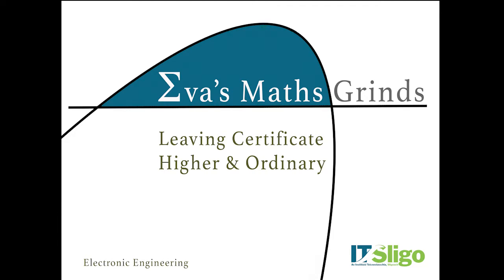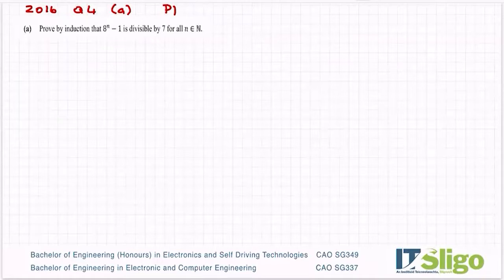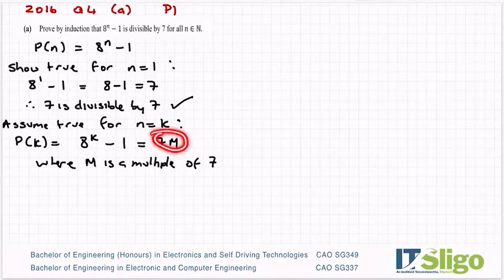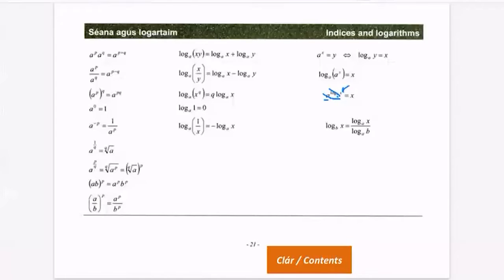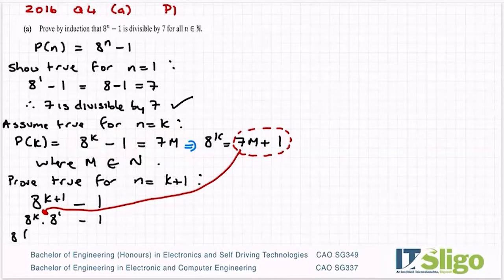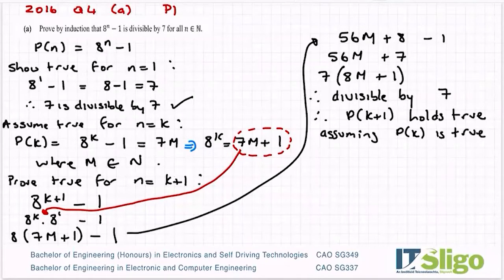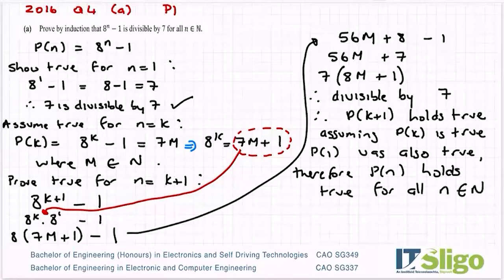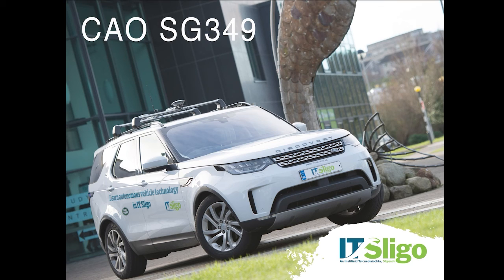Proof by induction Divisibility example 1 Leaving Cert Higher Level Maths